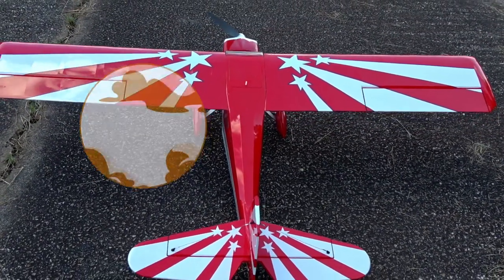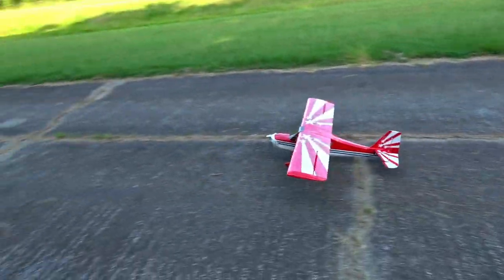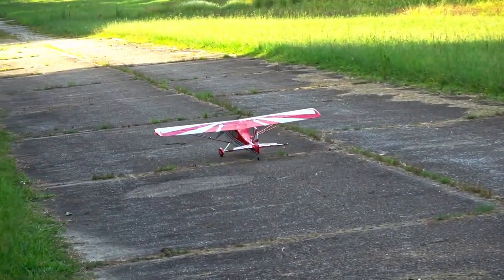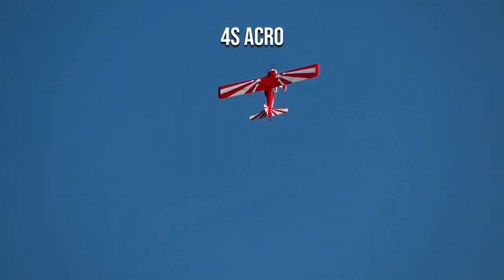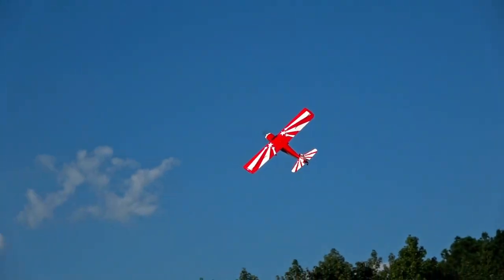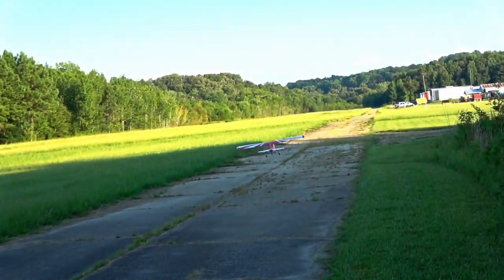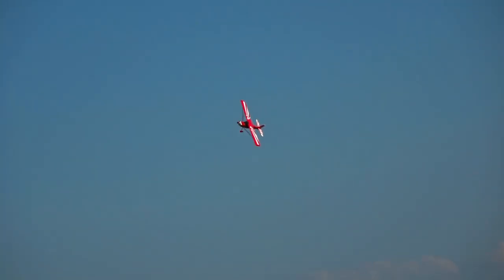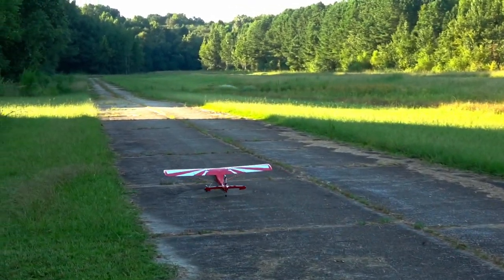One of the Best Receiver-Ready Balsa Airframes - OMP Hobby Super Decathlon 55"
The OMP Super Decathlon is super awesome. It really is. Make it your next balsa adventure - if you're used to foam PnPs or BnFs, this is a great step up that's easy to build and a ton of fun to fly. Just wear some gloves while assembling it to avoid micro splinters in your fingers.

0:00 Intro & Maiden Flying
1:42 Landing & Takeoff Tips
2:48 Aileron Differential, 4s & 3s Acro
4:22 Downsides
5:43 Upsides
7:07 TwoBros Score & Review